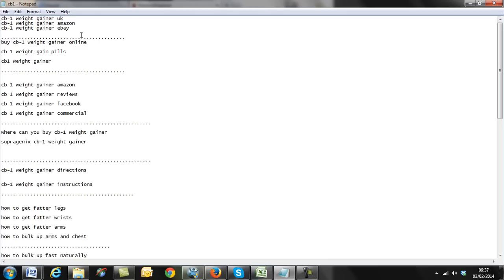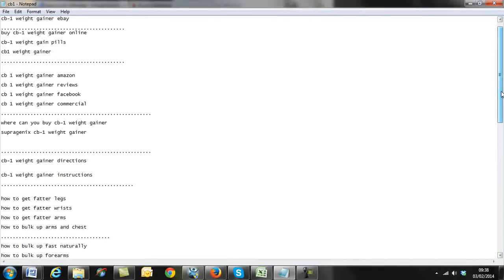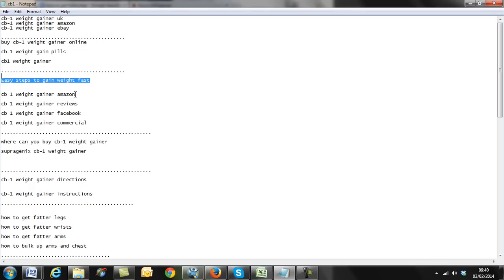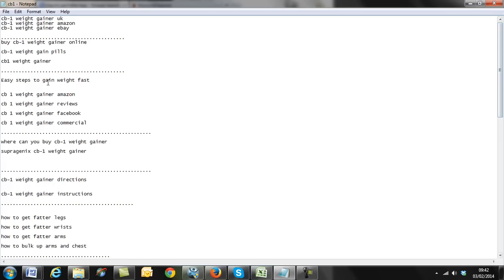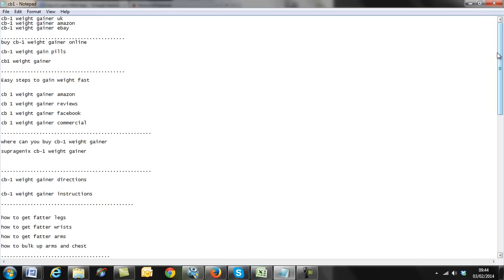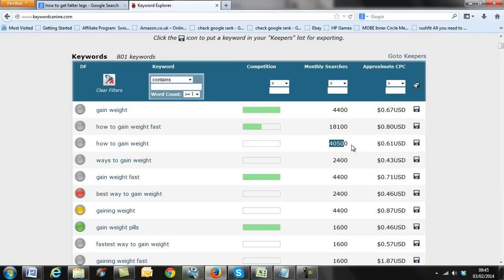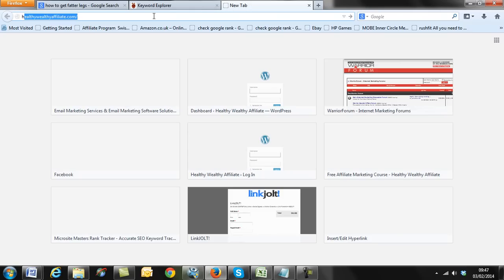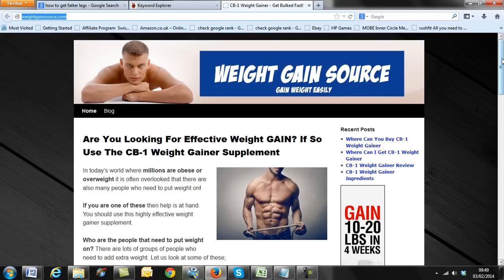How to double, treble, or even quadrule your affiliate earnings...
In this video, I discuss how to make more from your niche blogs by thinking of the searcher looking for a solution to meet their needs and desires. If you focus your content marketing on the actual search engine users (and write for them) you will naturally make more sales on each niche blog campaign.

For more hot tips on niche affiliate marketing, and in particular - health affiliate marketing, be sure to check out